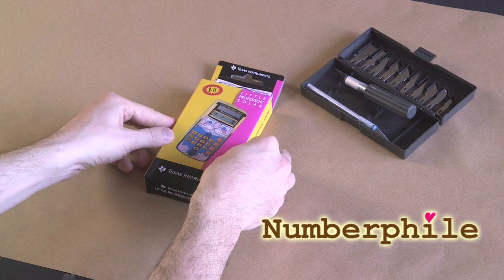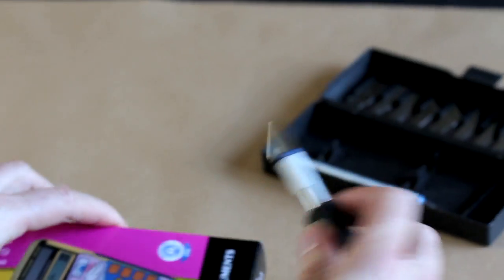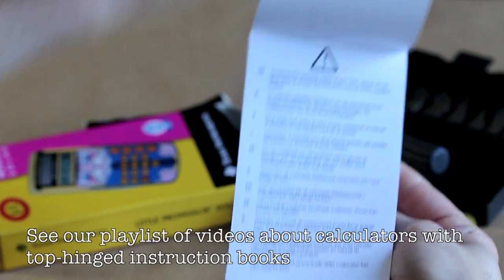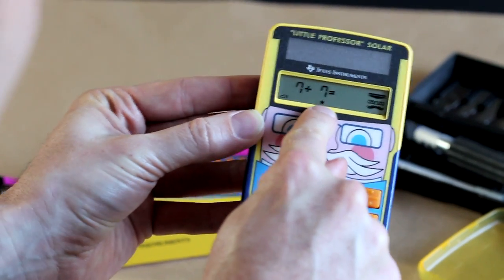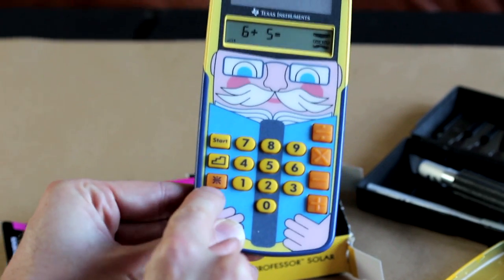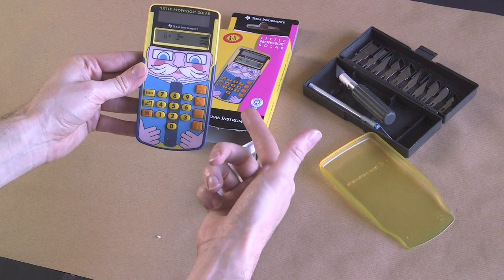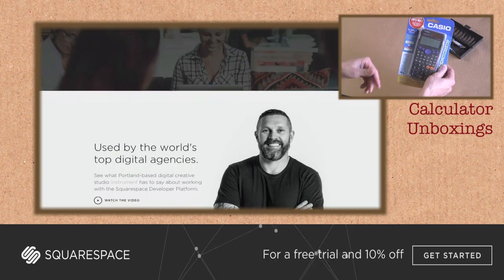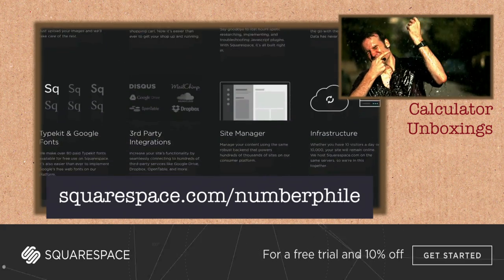Calculator Unboxing #5 (Little Professor) - Numberphile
We're back with another unboxing by Matt Parker.